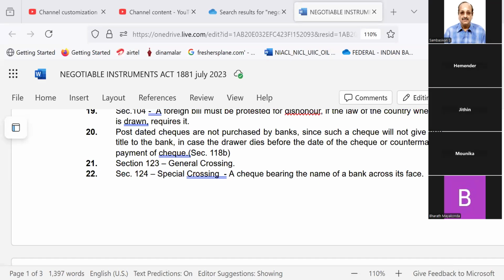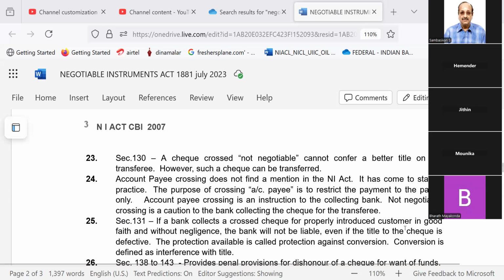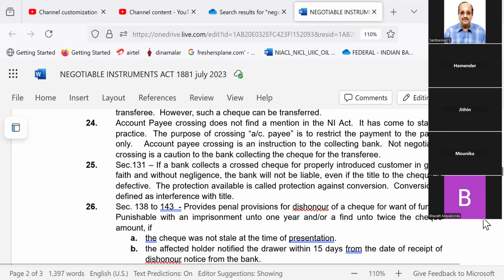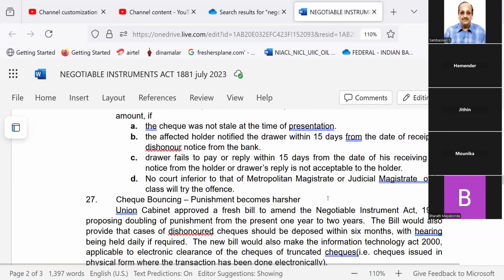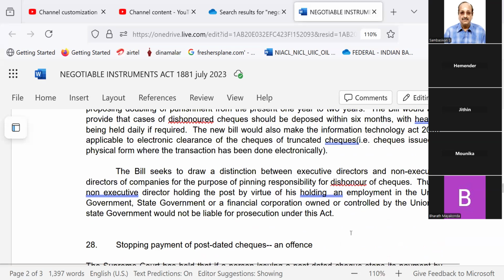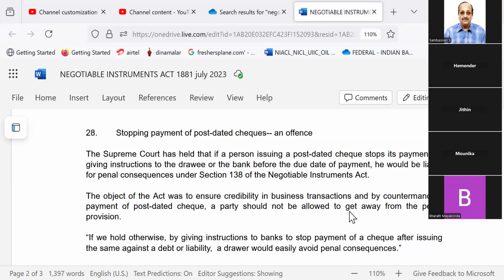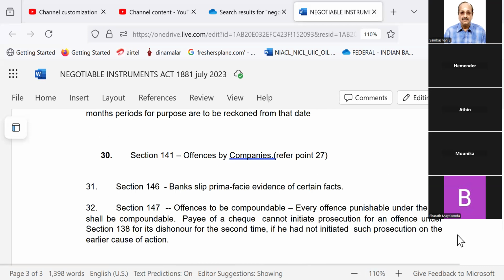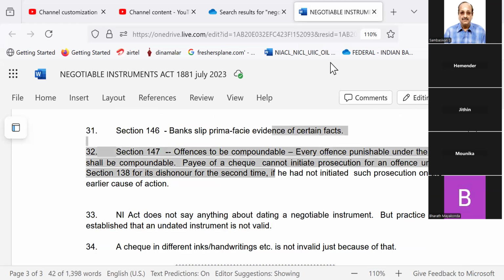IBPS RRB PO SC 2 &3 CLASS 091124-TWO-PL GPAY RS. 604/610 TO 90030375557 WAPP SCREEN SHOT